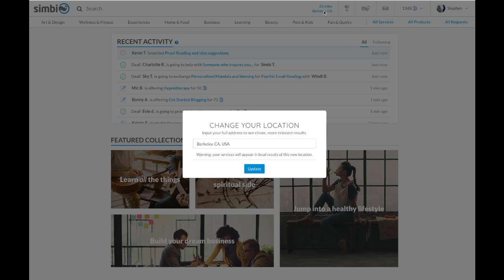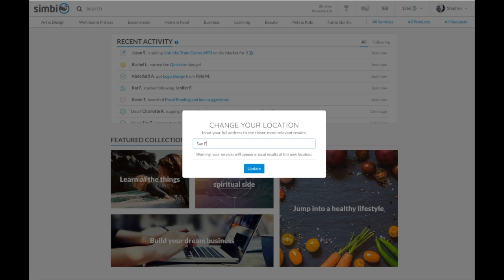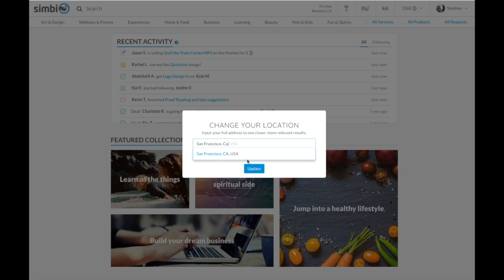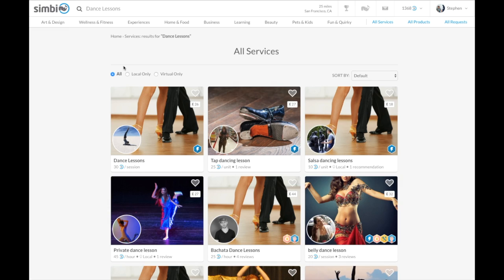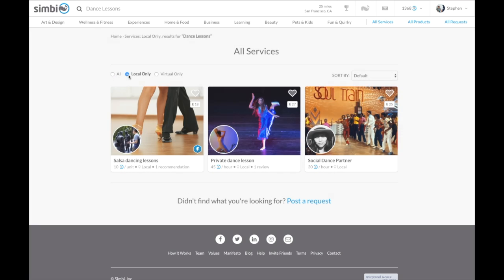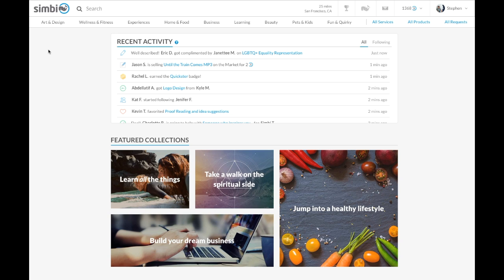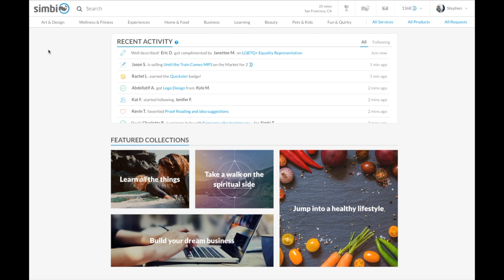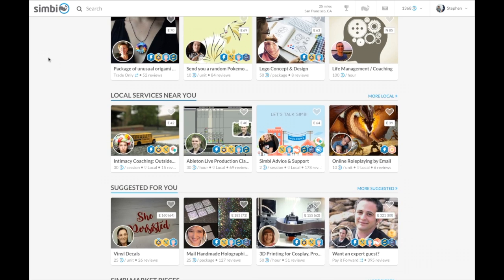How to Find People on Simbi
Find people in your area to do in person trades with on Simbi.

Simbi is an online marketplace for freelancers and hobbyists to cashlessly exchange services. By providing a way for these independent workers to turn their unbooked hours into real economic value, Simbi simultaneously increases the size of the economy while supporting small-scale entrepreneurs to do the flexible work they love.